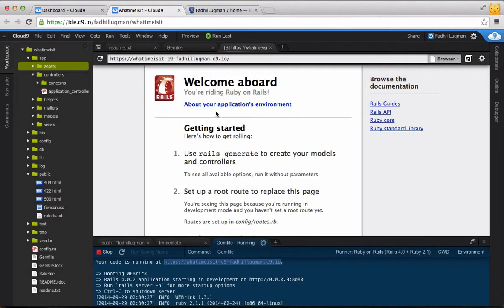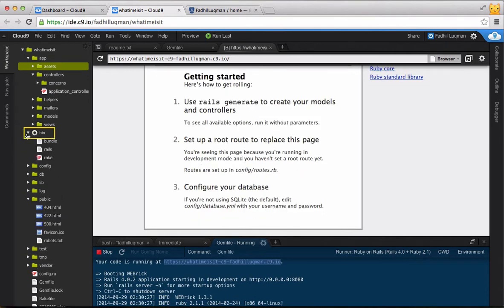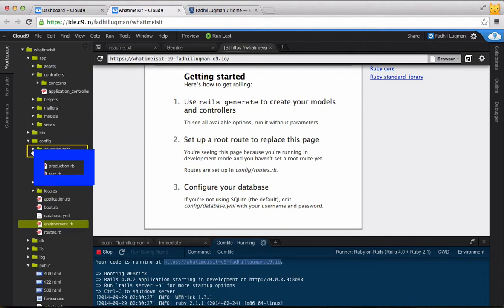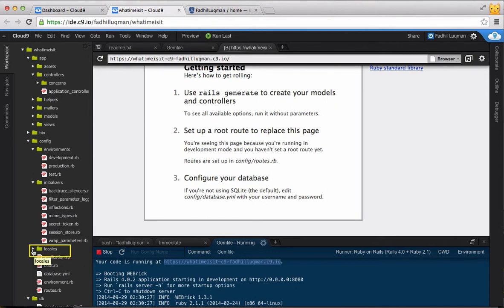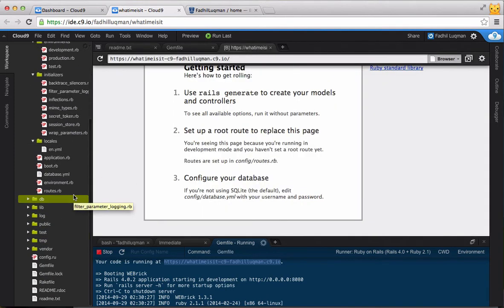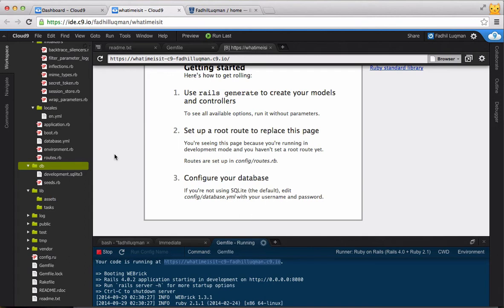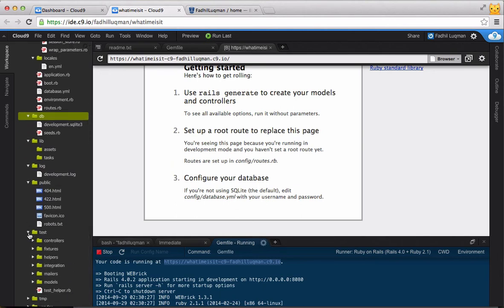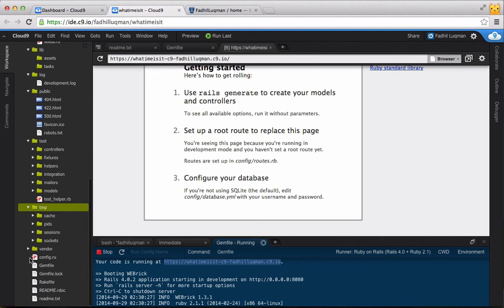Rails File Structure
In this video, we'll quickly go through the basic file/directory structure of a fresh Rails app so you know what goes where.